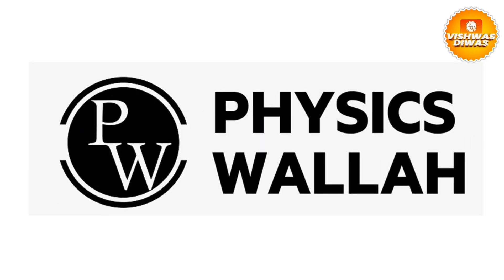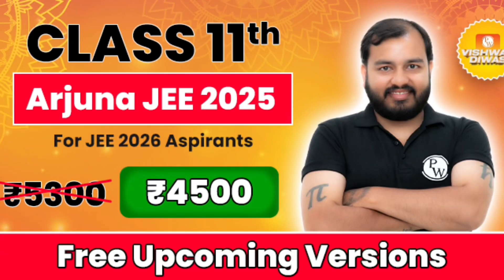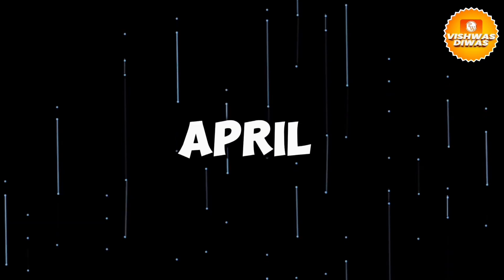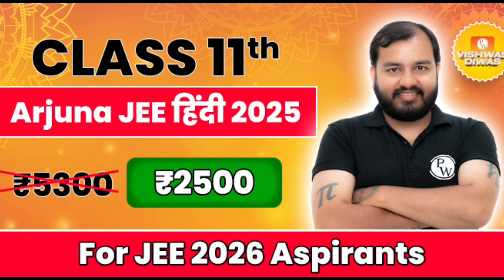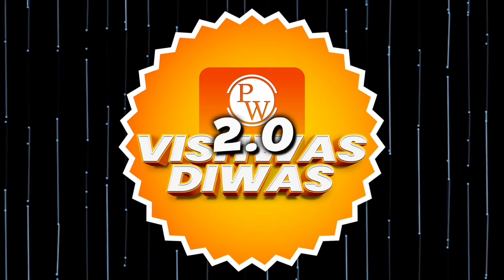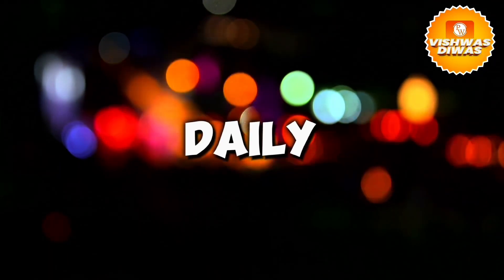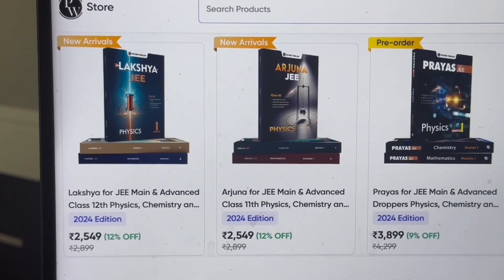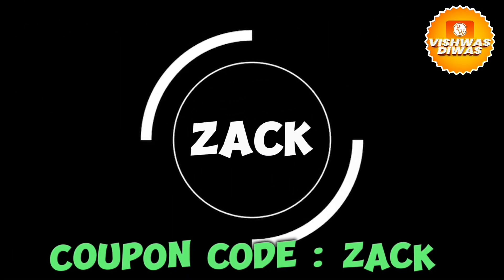I woke up at 4:00 AM to STUDY for my maths Board Exams📗| 16+ hours🤯| Boards Preparation vlog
Use " ZACK" for extra discount

CINEMATICS,B ROLLS
IIT Bombay
IIT Delhi
IIT Madras
IIT Kharagpur
VISUAL STORYTELLING
CINEMATICS
B ROLLS
HOW TO STUDY FOR 10 HOURS A DAY
productivity
 a day in the life
hyderabad
iitian,
iit student
iitian life
iit jee
iit jee tips
sankho kun
sankhokun
how to study longer
iit bombay
preparation
Exam vlog
Vlog
VNIT Nagpur,
How I cleared IIT JEE from average student
PhysicsWallah
IIT,
IIT Bombay

IIT Delhi
IIT Madras
IIT Kharagpur
IIT Kanpur
IIT Roorkee
pwnsat scholarship exam
pw scholarship
"Hustle and Grind: How a JEE Aspirant Spends their Day"
"From Sunrise to Sunset: A JEE Aspirant's Revision Journey"
"JEE Aspirant's Study Vlog: A Productive Day of Revision"
"Life as a JEE Aspirant: A Look at their Revision Techniques"
"All Work, No Play: A JEE Aspirant's Day of Non-Stop Studying"

boardexampreparation m
cbseboardexam2023 3
cbseboardexamsterm 2